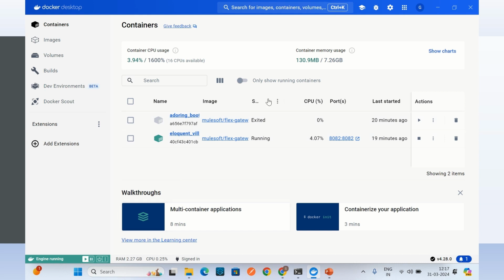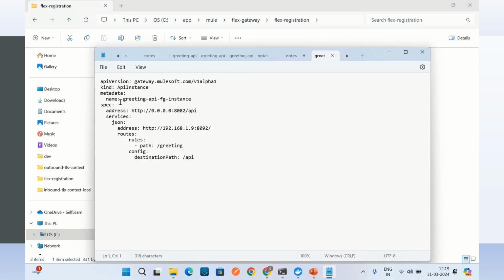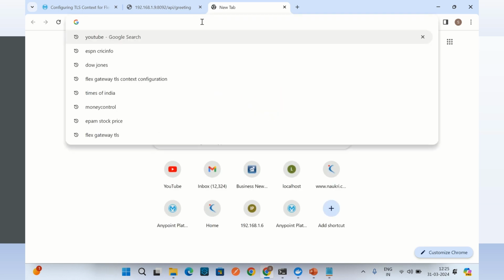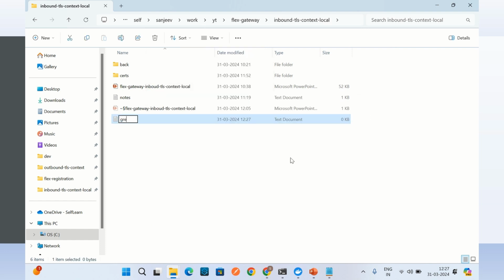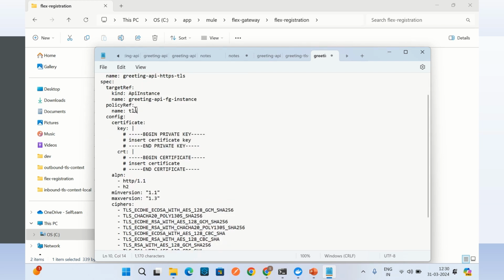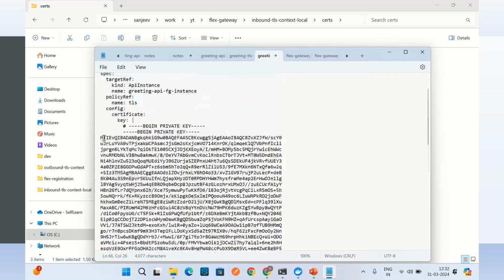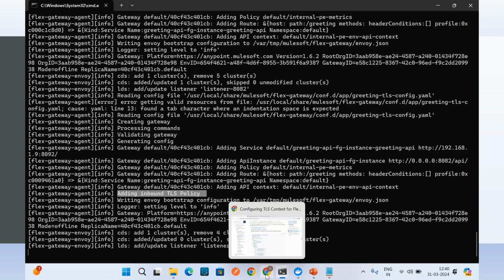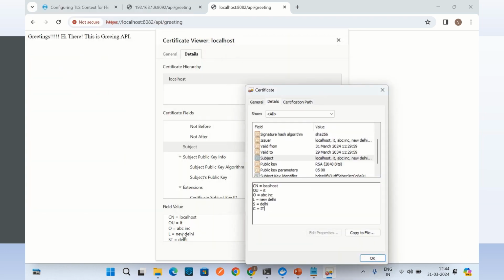Flex Gateway Part VII -Configure Inbound TLS Context for Flex Gateway deployed in Docker- Local Mode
This video demo how to secure Spring Boot API by configuring Inbound TLS for the API instance added to  Anypoint Flex Gateway deployed in Local Mode. This video demo in following in detail:

- Describe APIInstance declarative configuration
- Describe and build declarative PolicyBinding configuration for Inbound TLS policy and add Inbound TLS to the Spring Boot API instance.